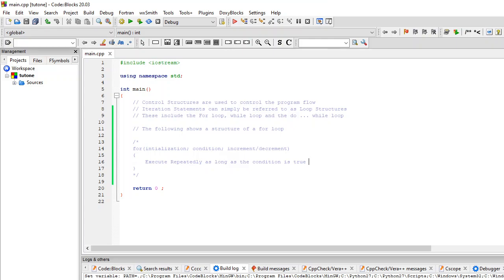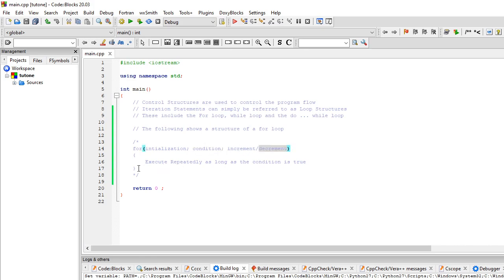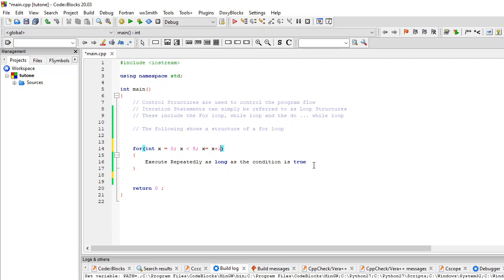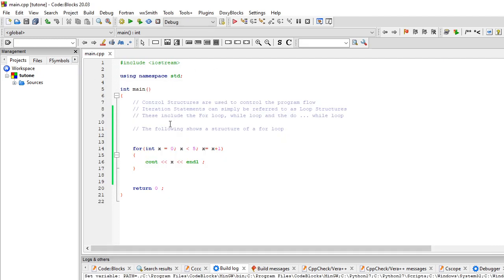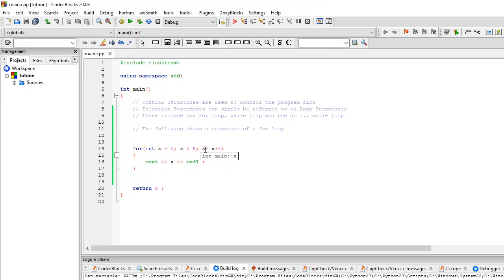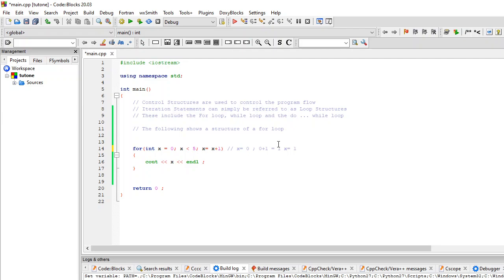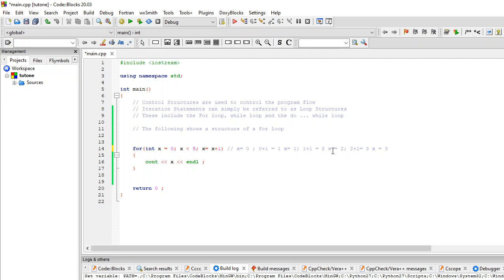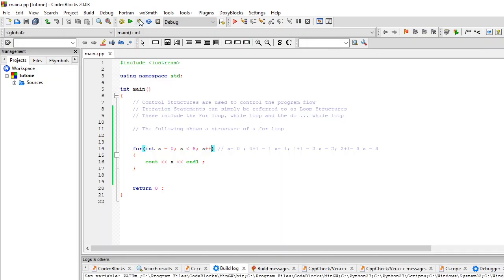C++ Tutorial 12 For loop operator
Control Structures are used to control the program flow
Iteration Statements can simply be referred to as Loop Structures
These include the For loop, while loop and the do ... while loop